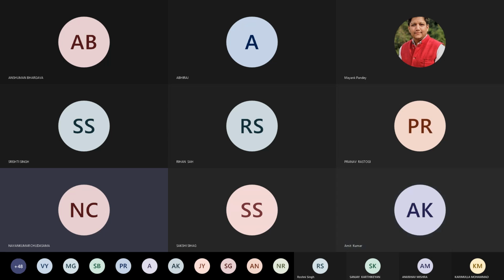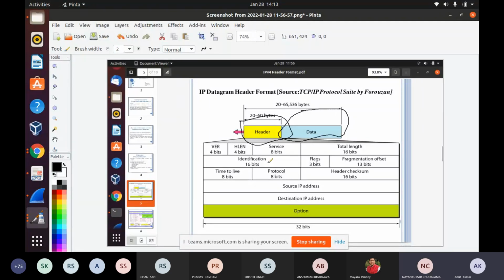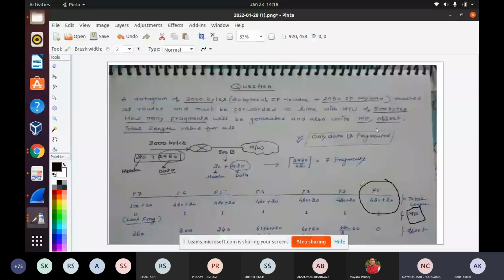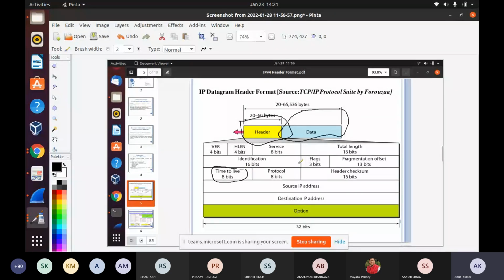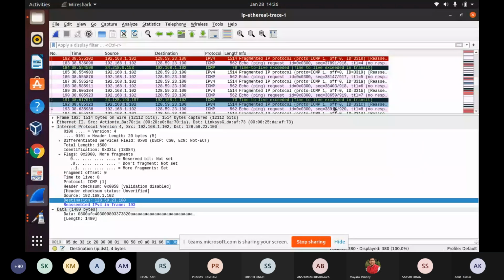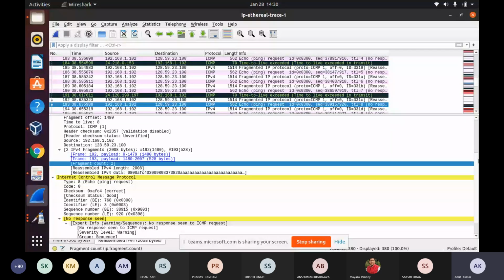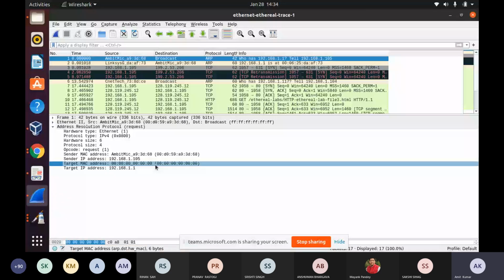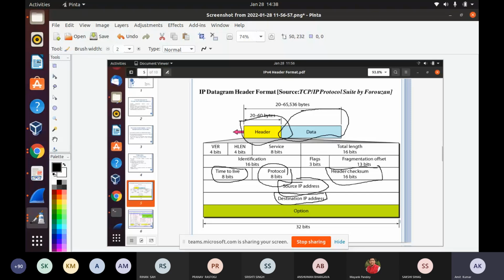IP and ARP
Analysis of IP and ARP Packet Using Wireshark